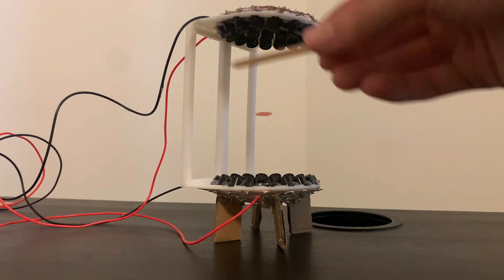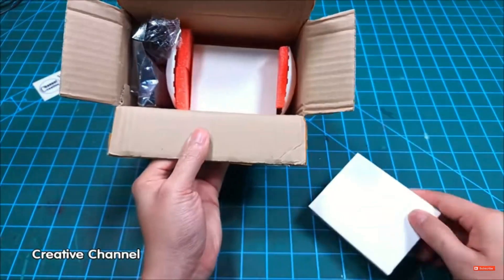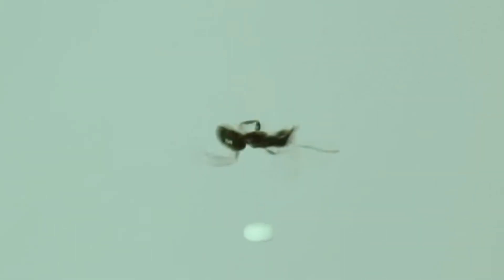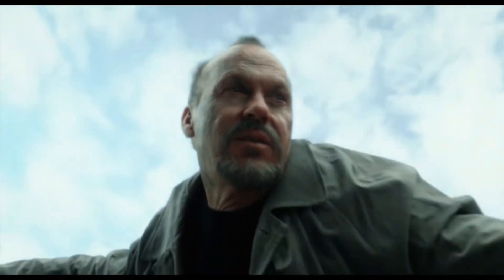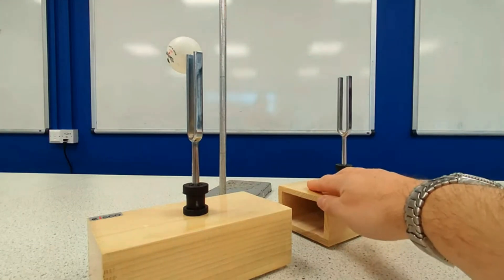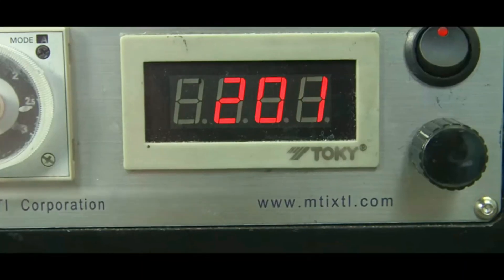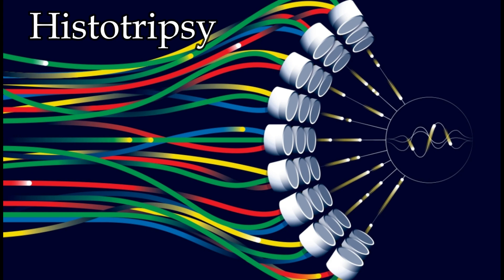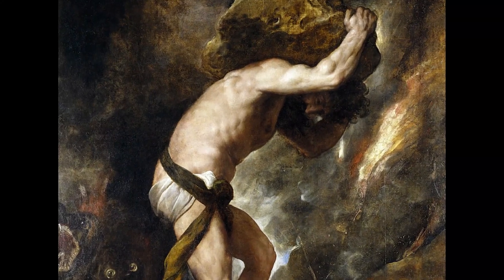Levitation is Real(I can prove it)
In this video, I will describe how I built a levitator using inexpensive materials I ordered online. I will also explore the frontier of this type of technology in other applications and devices today. This video is the first of a four-part youtube series on Sound, Vibration, and Energy.

0:00 - Intro
1:11 - How to build a levitator
3:25 - How it works
5:19 - History and sound
8:23 - Sound technology today
10:11 - Outro, Thanks for watching!